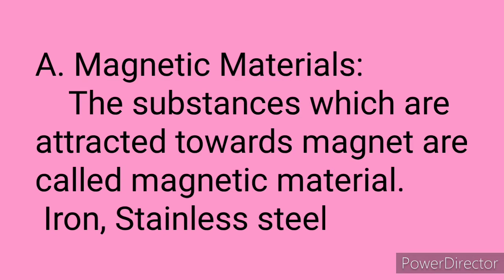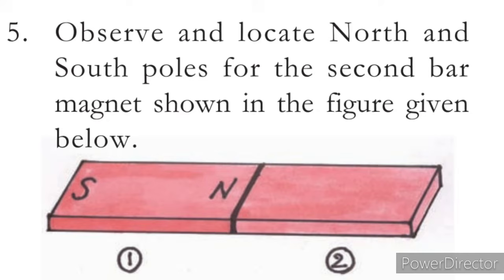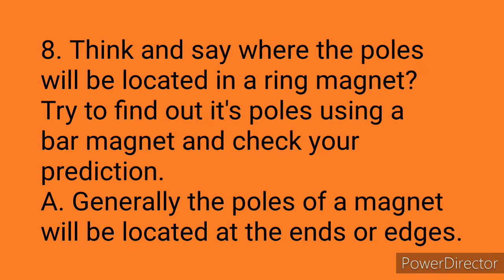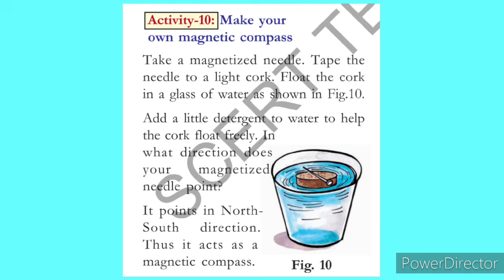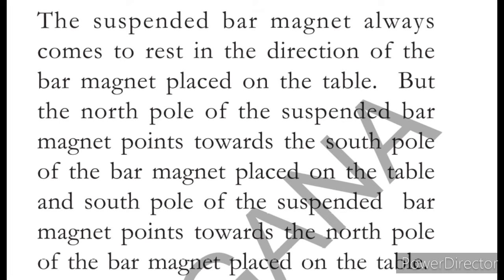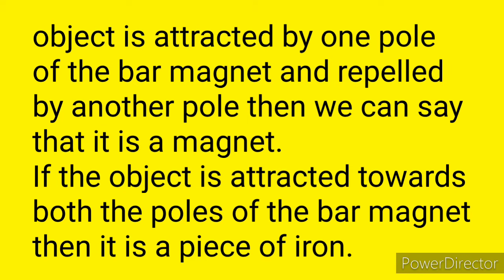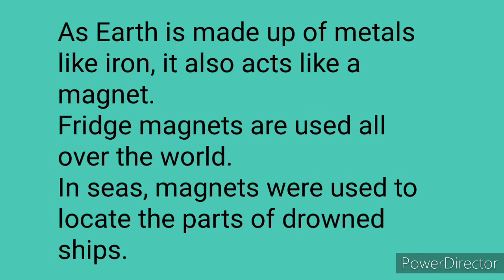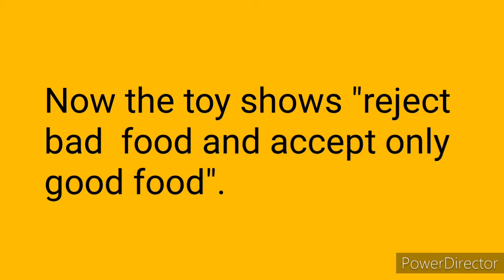6th class Science 2nd lesson "Playing with Magnets" Question-Answers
6th class Science 2nd lesson "Playing with Magnets" Question-Answers